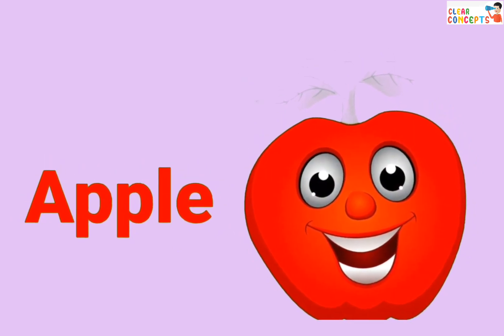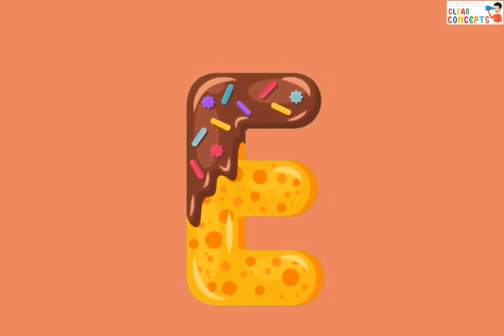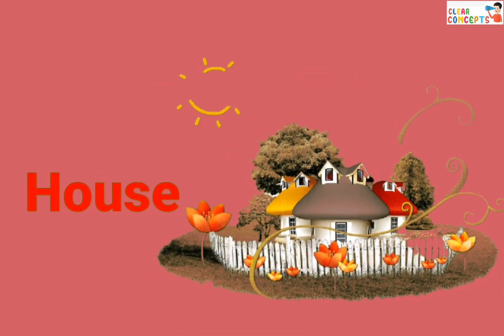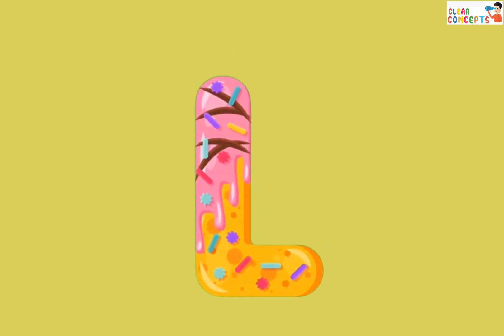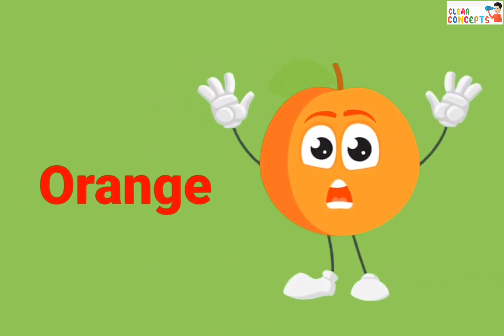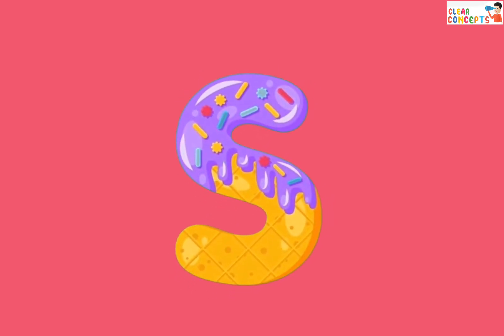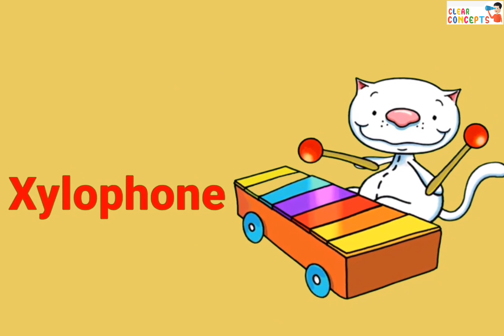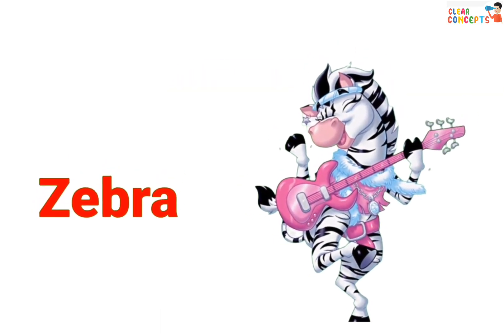ABC Song | Learn ABC Alphabet for Children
ABC Song | A for Apple | Learn ABC Alphabet for Children

MATHS I Maths for Kids I Maths for kindergarten I Maths for class 1 I class 2

Here at CLEAR CONCEPTS you get a plethora of interesting informative and educating fun learning animated videos specifically created considering the curious young minds who would watch them.
Right now our content caters only for KINDERGARTEN AND PRIMARY CLASSES.

clear concepts
clear concepts
CLEAR CONCEPTS